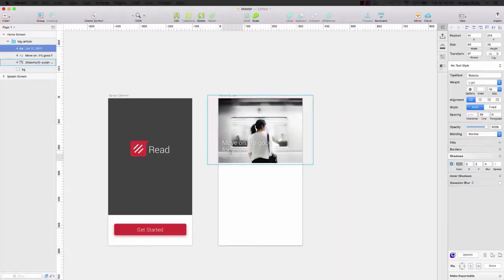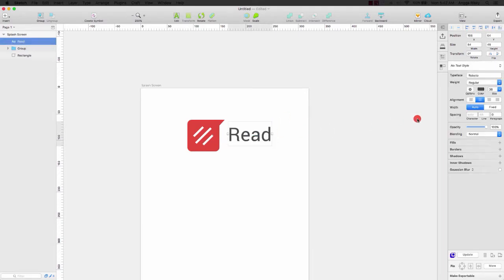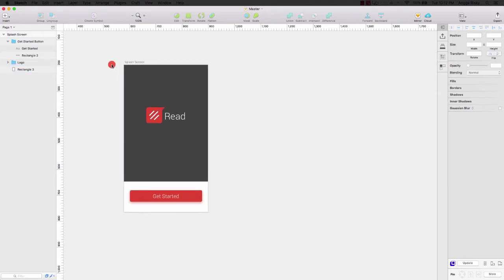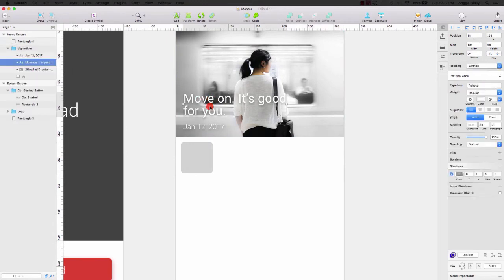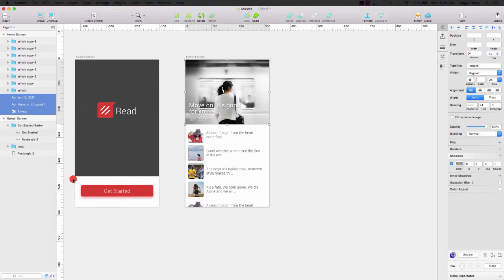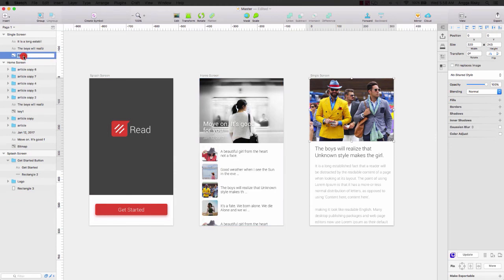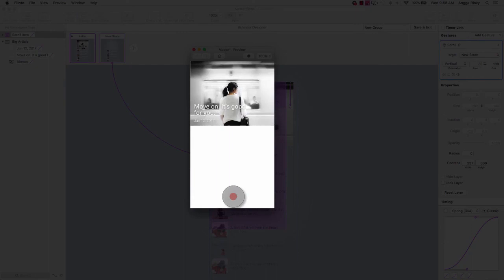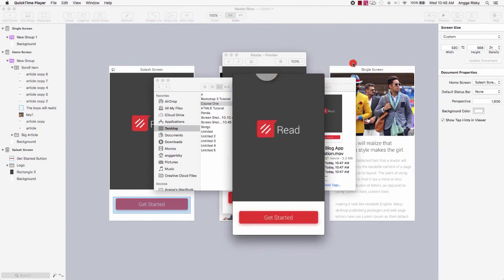Sketch App UI Design to Flinto Animation Tutorial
Sketch App from zero to design a Blog App and make it into Prototyping & Animation with a Flinto Tutorial.

1. It's free (you just need the google mail account)
2. Up to date (every my videos in your mail)
3. Help me to grow up this channel

Learn Android with my friend:
1. Robby Dianputra: